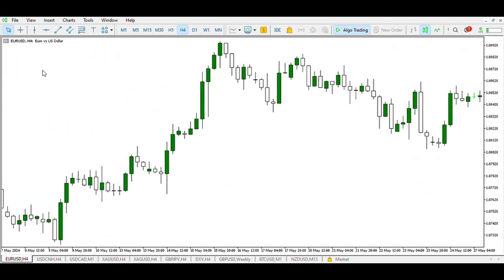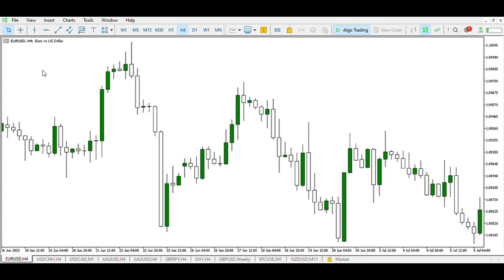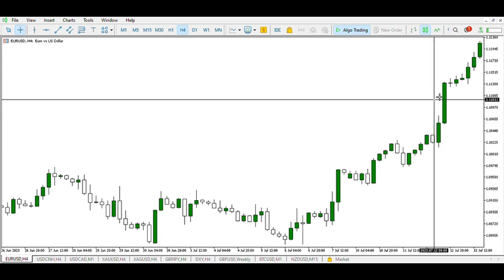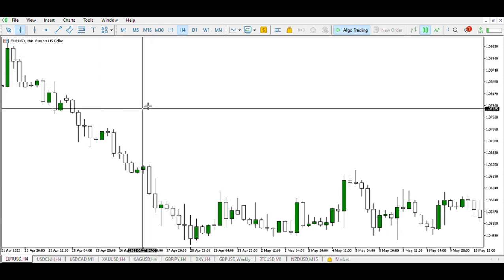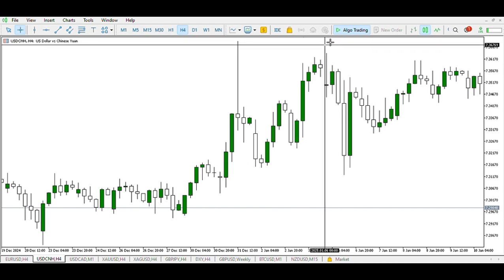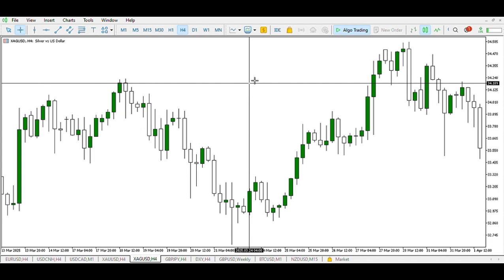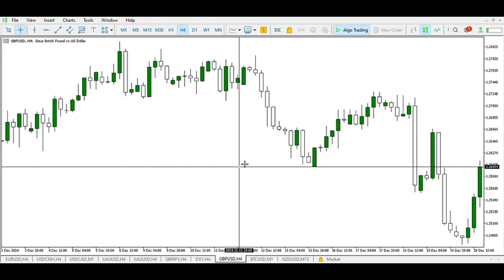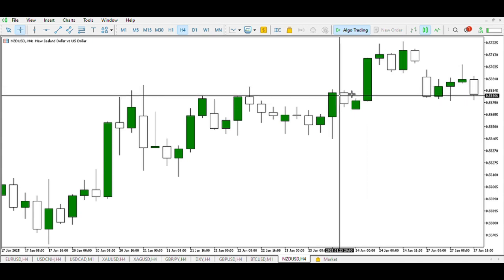How to recognize false breakout using candlestick.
Gain mastery of financial trading with comfort and ease.